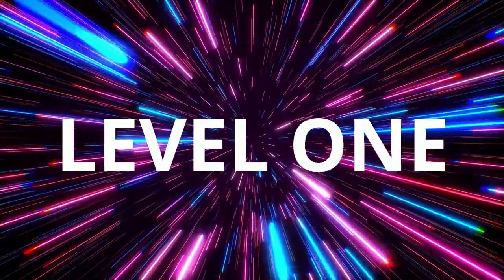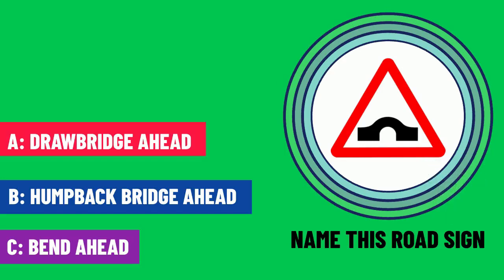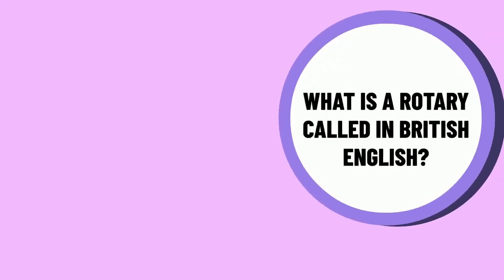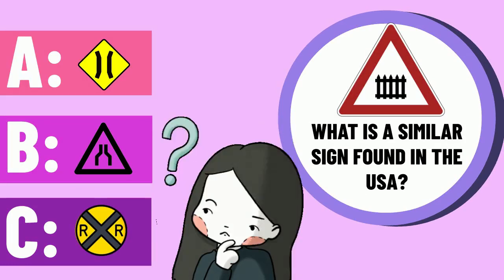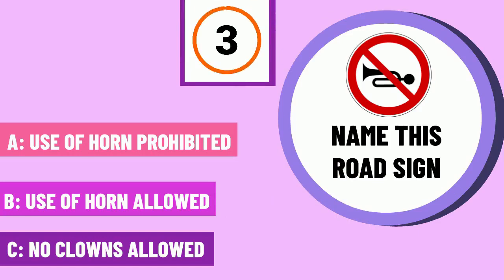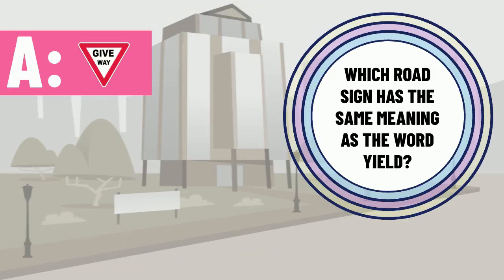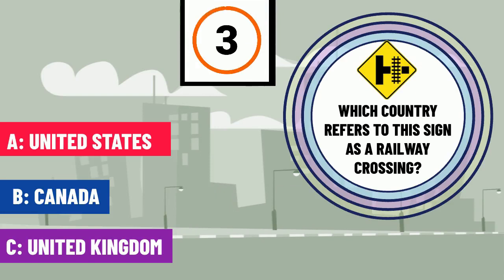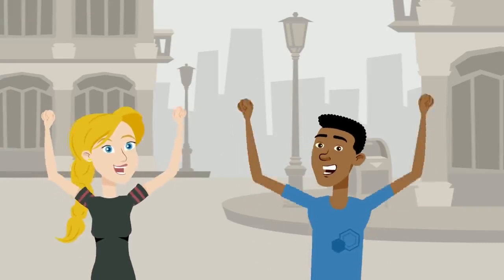Road Signs Quiz | Test your Knowledge in English | DMV | Permit Test | General Road Sign Quiz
Well to the first QUIz from LearningEnglish PRO! If you have watched my lesson Road Signs in English, this Quiz will help you test what you have learned! So get ready for 15 QUESTIONS based on the ROAD SIGNS lesson. There are three levels of difficulty and a helpful grade guide at the end!

Let me know if you want any more QUIZZES! I would love to hear from you!